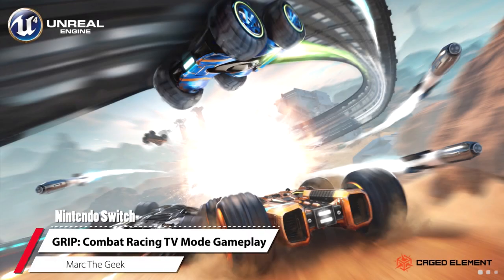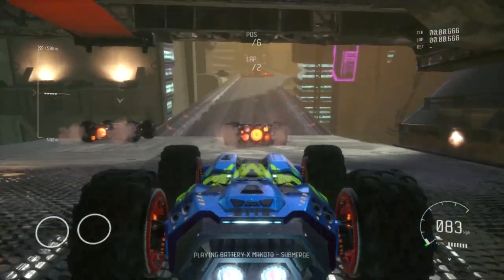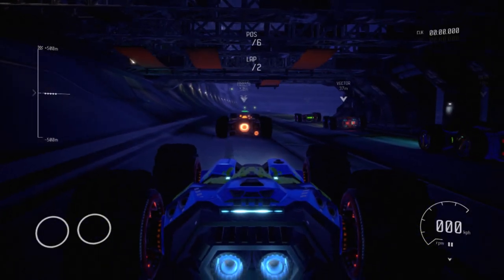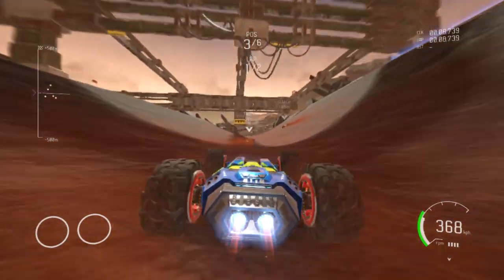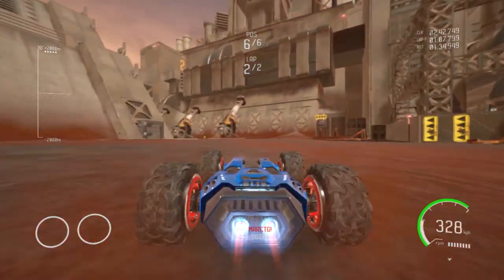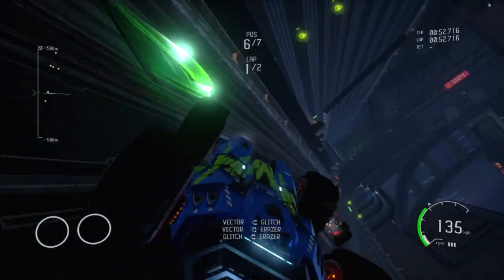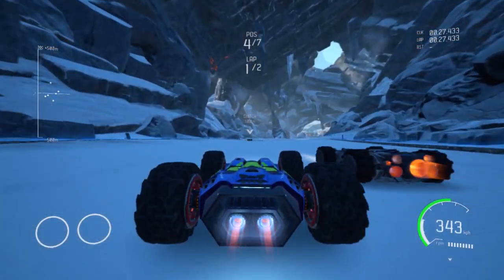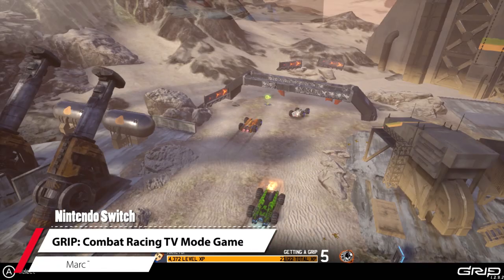Nintendo Switch GRIP: Combat Racing TV Mode Gameplay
Here I play Grip: Combat Racing game on the Nintendo Switch in TV mode. I also share my opinions about the game so far. Hope you like the video.